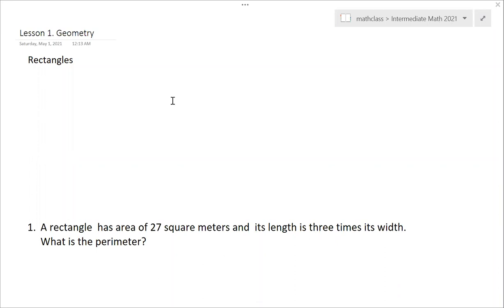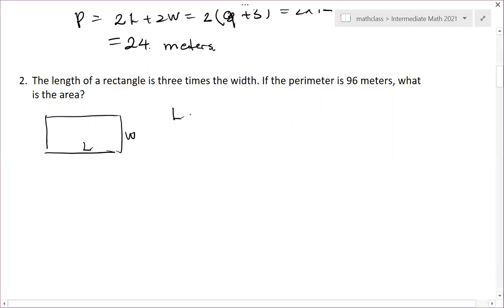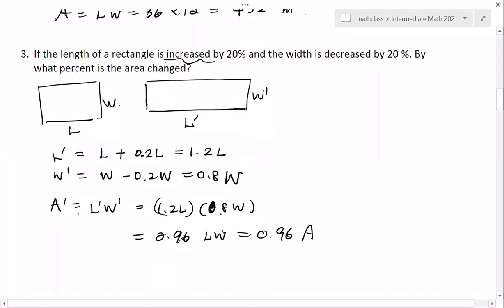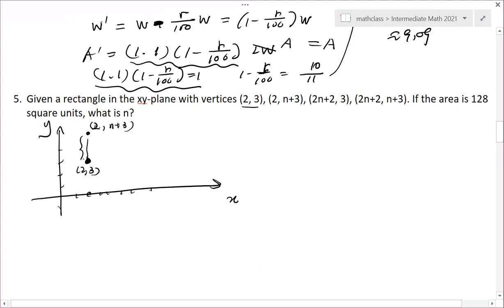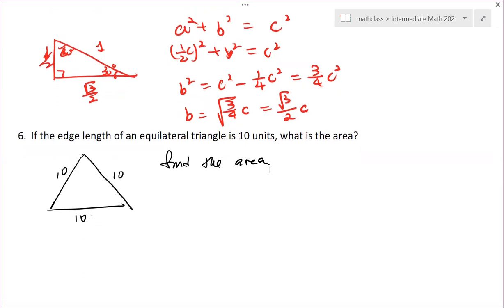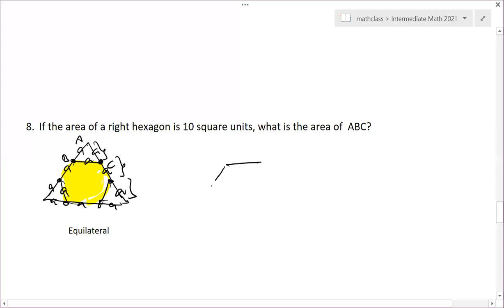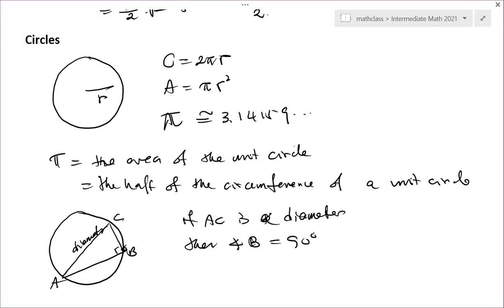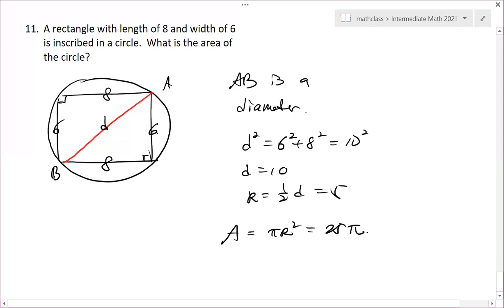Intermediate Math Lesson 1 Geometry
by Dr Shen for 6th graders